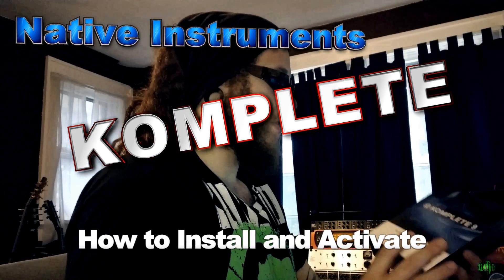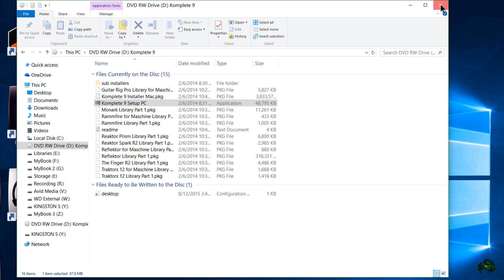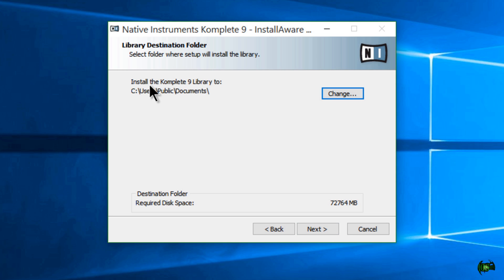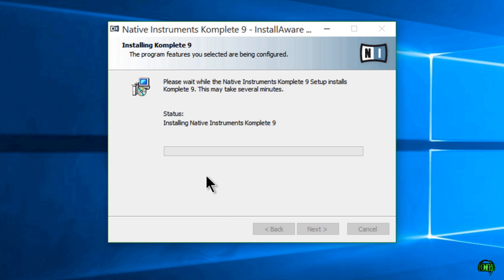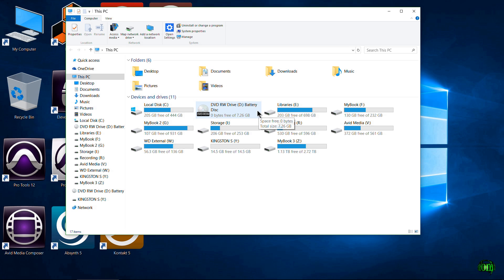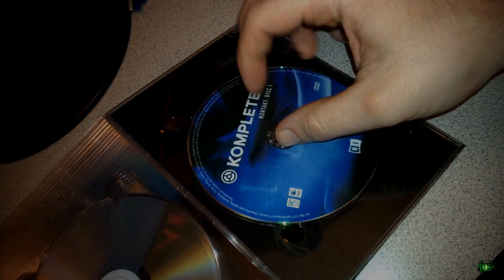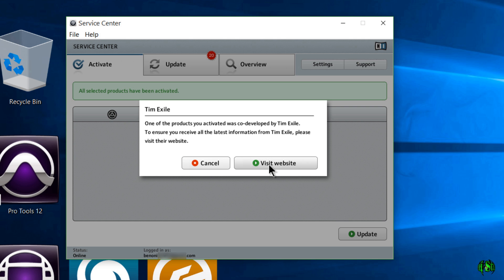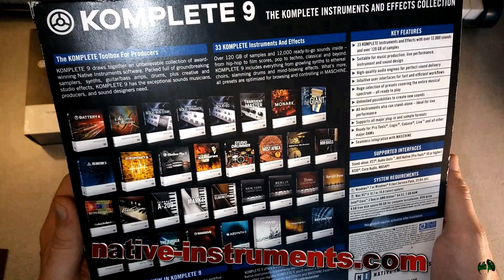Native Instruments KOMPLETE - How to Install and Activate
In this video we look at the process of installing and activating Native Instruments KOMPLETE, as well as how to choose a different hard drive to install the sample libraries to.

I'm installing version 9, but the process is the same for other versions.
The total install time can be pretty long, usually over 2hrs, but it depends on your system and how quickly you replace the DVDs.

Overall, Native Instruments has the installation and activation scheme pretty much perfected. There's no re-choosing content locations for every disc, and the activation process is seamless. They have done a great job with their Service Center.

KOMPLETE is a package I would suggest everyone invest in. The tools included will be useful for so many audio projects. And once you have KOMPLETE, updates to newer versions are greatly reduced. As of the making of this video, KOMPLETE 10 is the current version. It features over 130GB of sound and 39 instruments/plugins! It's also the best way to get into Kontakt, which is, in my opinion, the most robust sample player around AND it has the best sample libraries available.

If you can ONLY buy ONE pack of instruments, this would be the one I would recommend first.